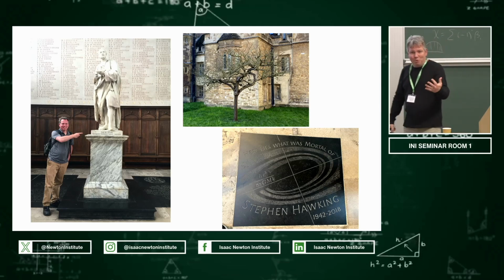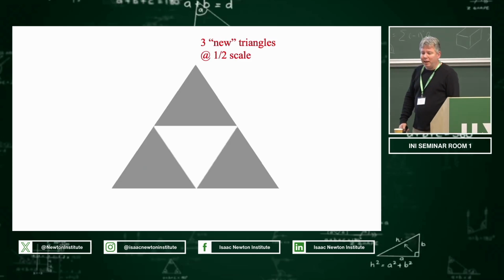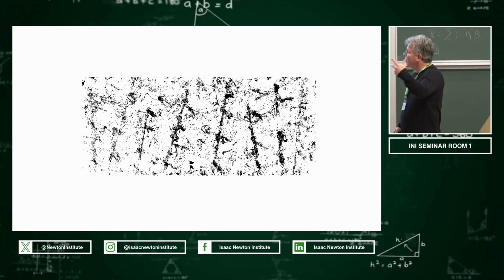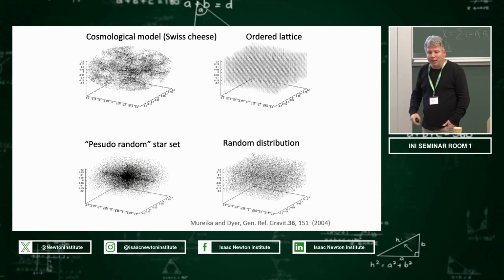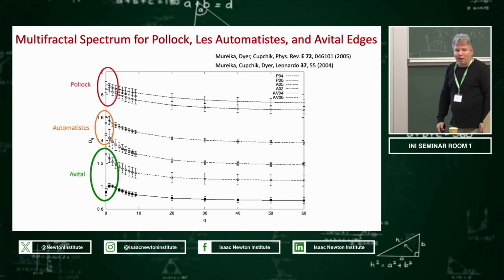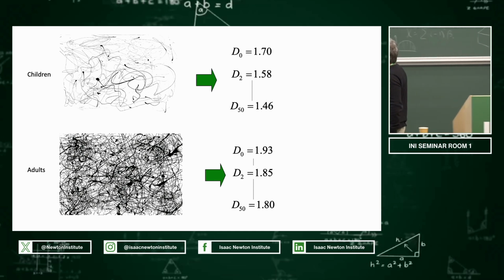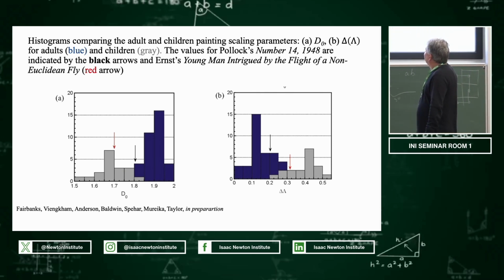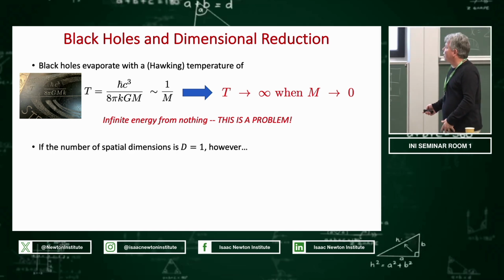OOEW05 | Prof. Jonas Mureika | A brief history of fractal aesthetics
Speaker: Professor Jonas Mureika (Loyola Marymount University)

Date: 3rd Apr 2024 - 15:30 to 16:10
Venue: INI Seminar Room 1
Title: A brief history of fractal aesthetics
Event: (OOEW05) Space, Scale and Scaling in Art

Abstract: It has been 25 years since the fractal nature of Jackson Pollock&rsquo;s was uncovered. These paintings were subsequently shown to contain even richer structure characterized by a spectrum of multifractal dimensions, both in the physical paint deposits as well as in contrasts detected by visual processing. Further studies showed that the multifractal analysis could yield detailed information about artist motion and technique, pattern uniformity and complexity, and multiscale substructure. This talk will provide a review of fractal aesthetics, detailing a variety of applications to artwork classification and potential artist authentication. New directions in fractal aesthetics currently being investigated will also be introduced. Lastly, as a theoretical physicist I offer some novel insight from my home corner of physics, and propose several connections to the fundamental nature of gravitation.